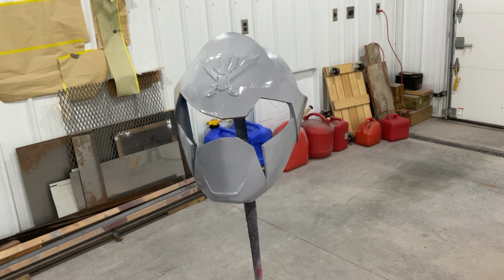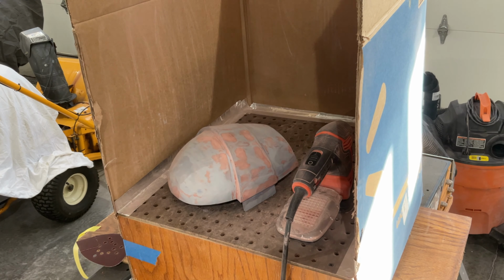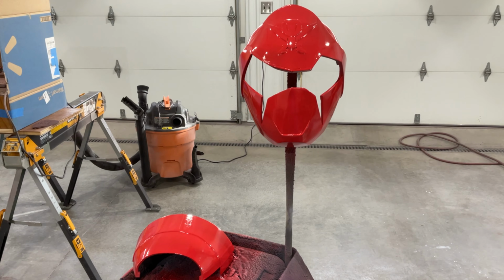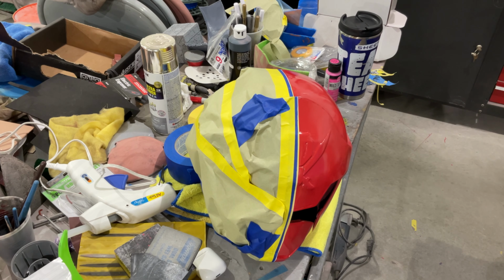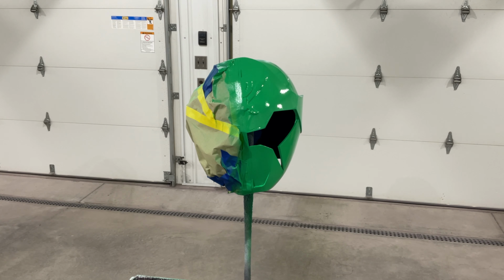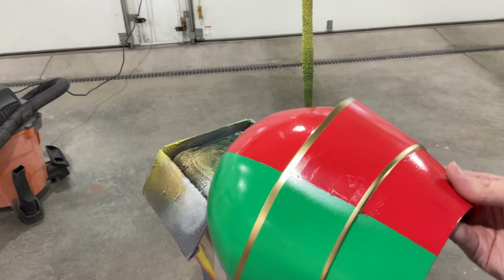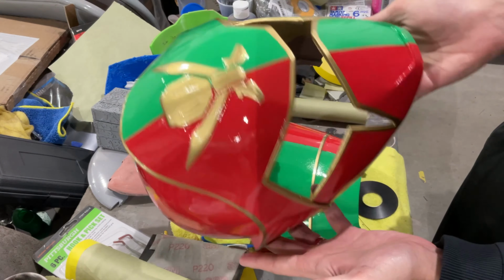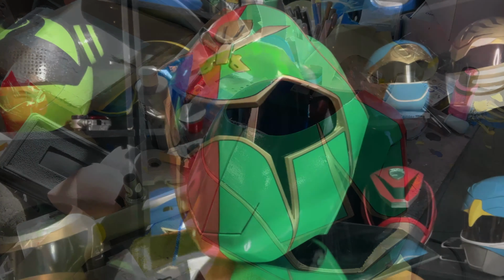Merry Gokai Christmas Everyone! 海賊戦隊ゴーカイジャー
Happy holidays everyone! I some how  managed to get this out just in time for Christmas! Thank you to everyone who has supported me this year and to all the friends I’ve made so far! I really appreciate  all of you!  Here’s to another year of helmets! If you have any questions or if there’s a helmet you want to see let me know!